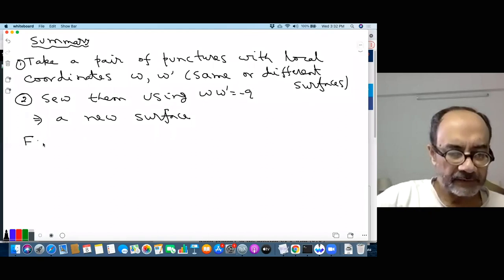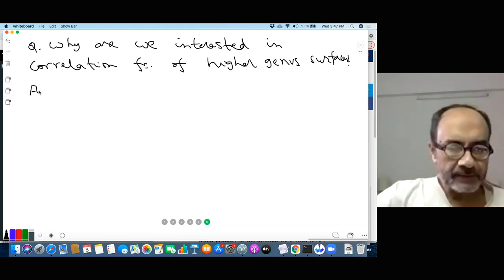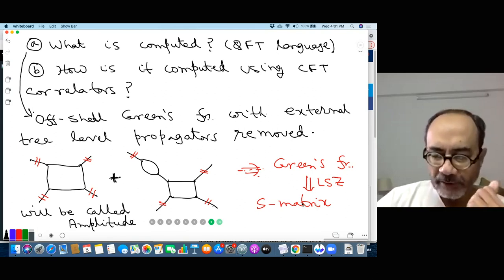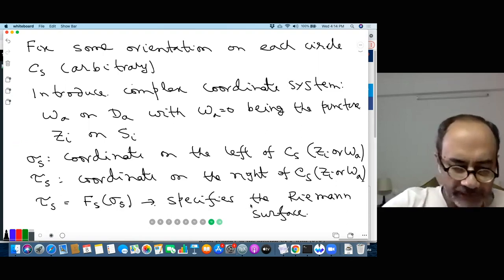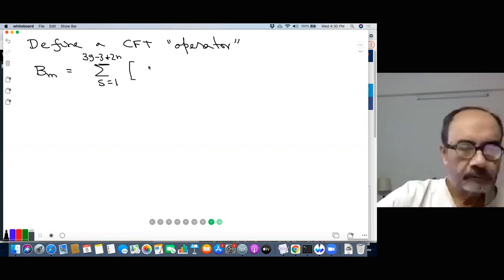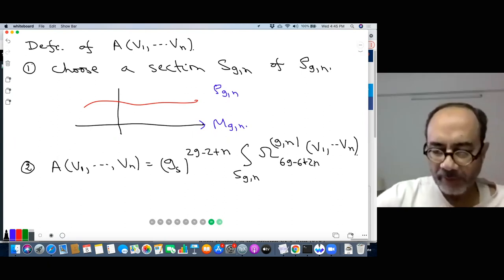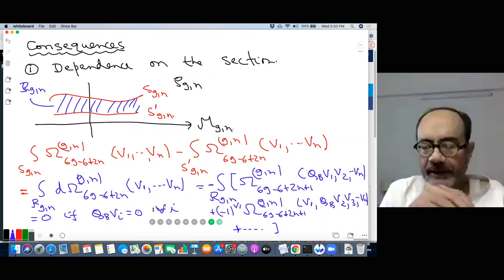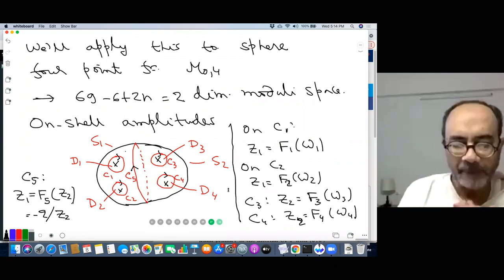String theory Ashoke Sen Lecture 3